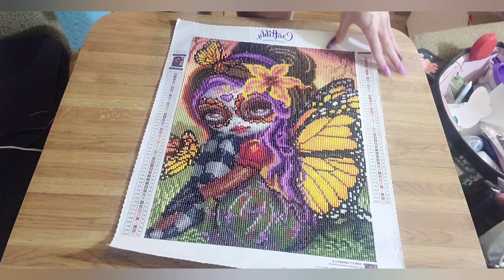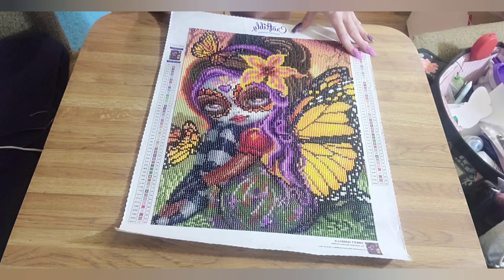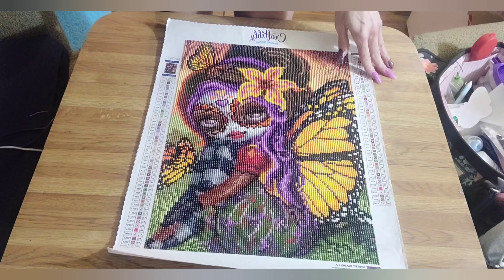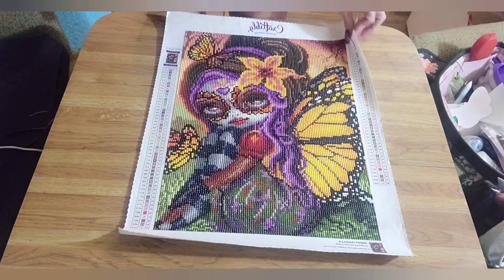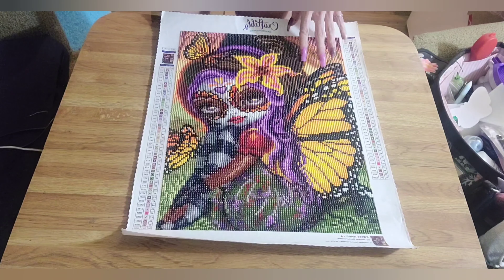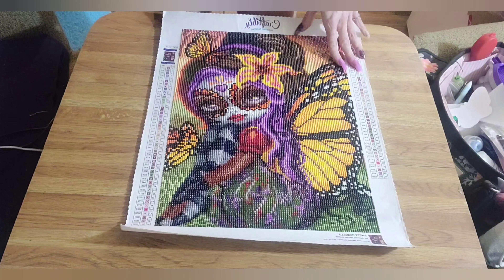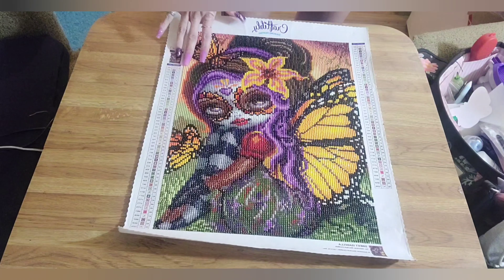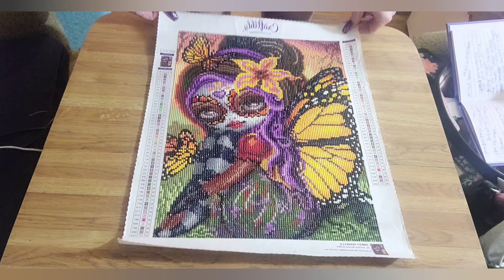Post Review ~ Craftibly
In this video I will be reviewing the diamond painting "Sweet Isabella" from Craftibly. Also I know the time frame for delivery that I mentioned in the video (the 8th through the 13th) is technically 5 days but I had ordered the painting online at night so to me it seemed/was 4 days lol. It is still the fastest I've ever had a diamond painting delivered to me so that's a plus! Enjoy! 😁♥️